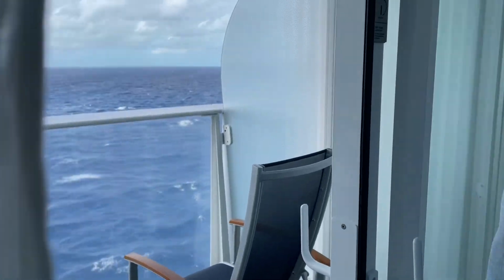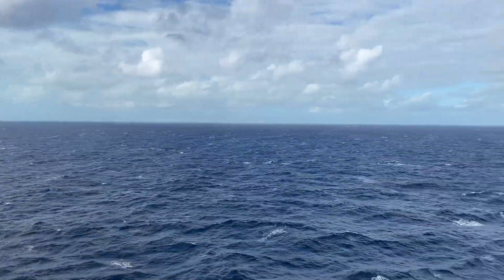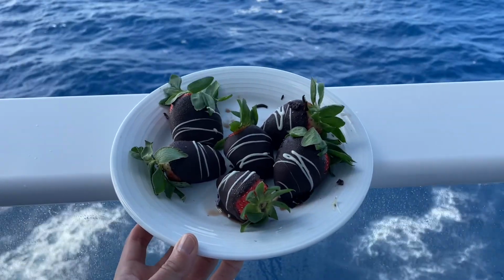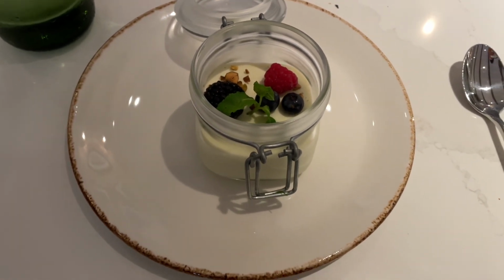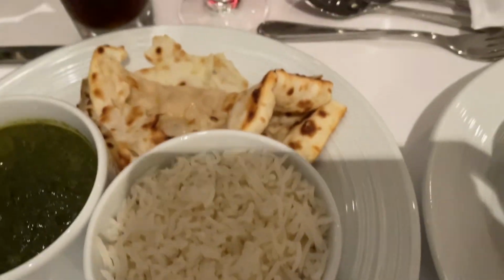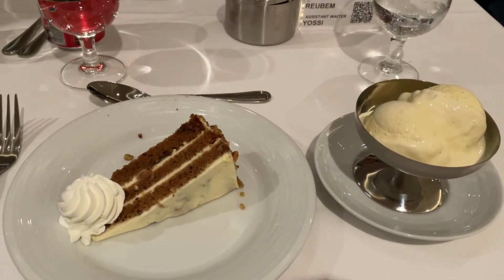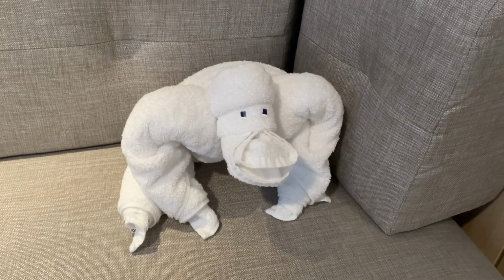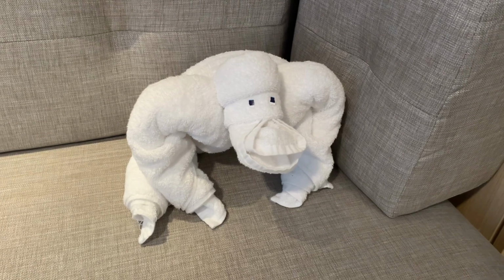Day 2 Vlog | Wonder of the Seas | Sea Day | Giovannis | Silent Disco | Tap Factory | Royal Caribbean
Our first day at sea where I experience Giovanni's Italian Kitchen for the first time, an amazing Tap Factory show, dinner with my good friends Guga and Rob who are also cruise content creators, a super fun Silent Disco Party and hanging out with more friends!